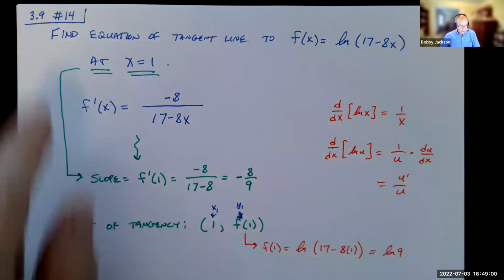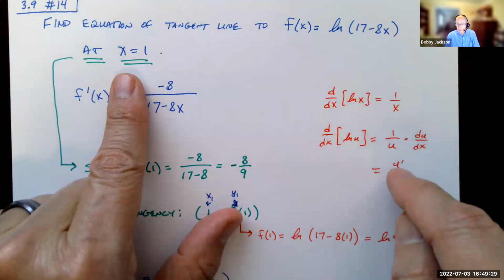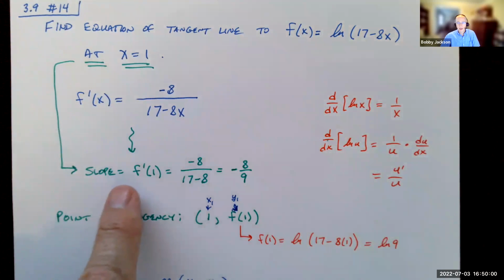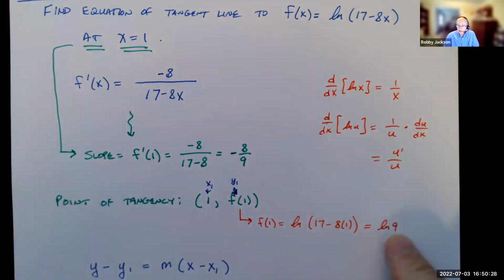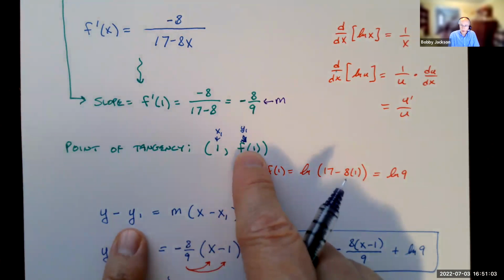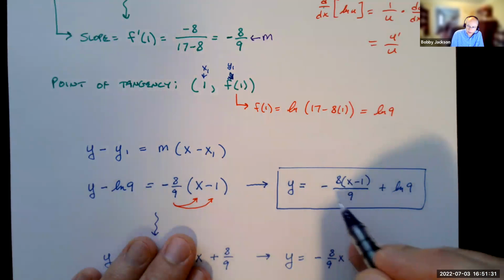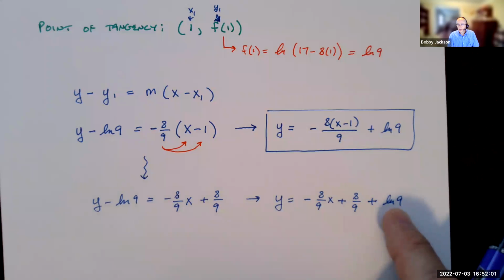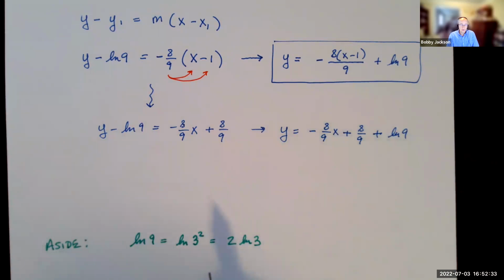Achieve 3.9 Number 14